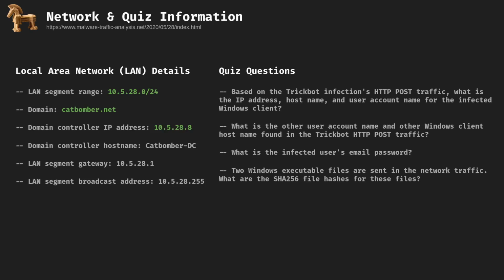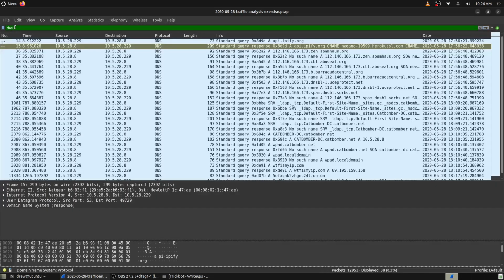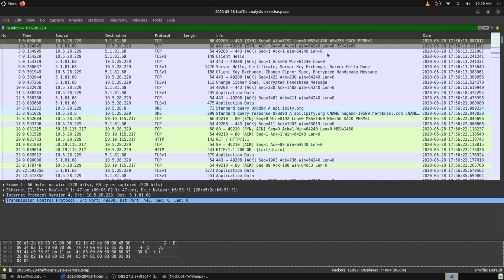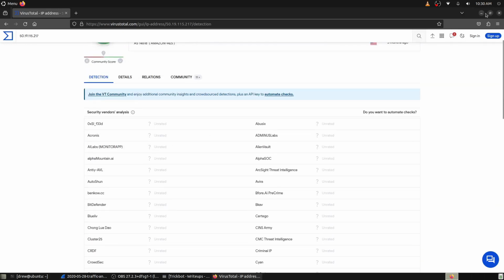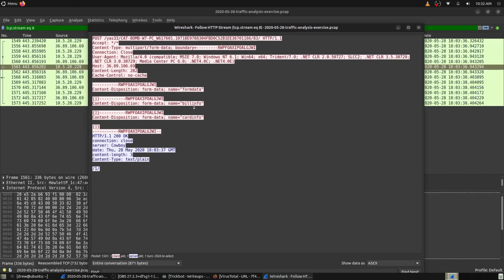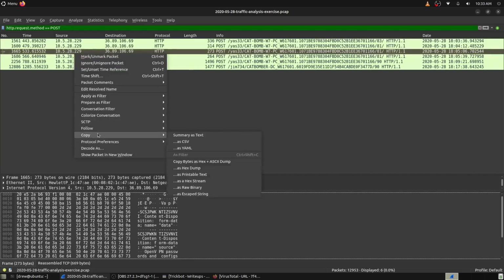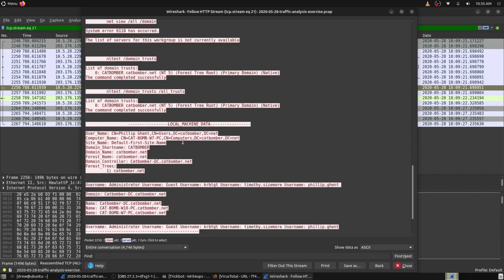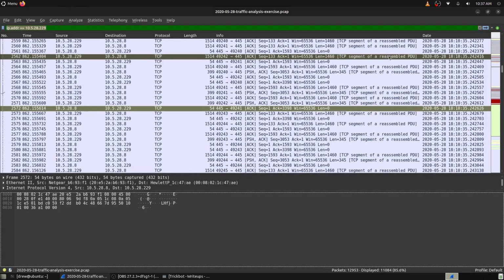Trickbot Malware Traffic Analysis with Wireshark